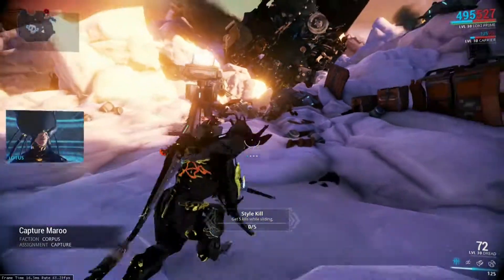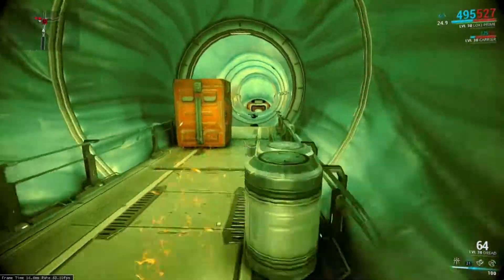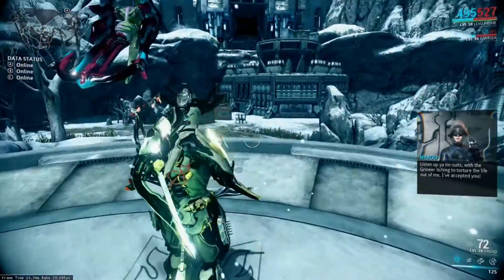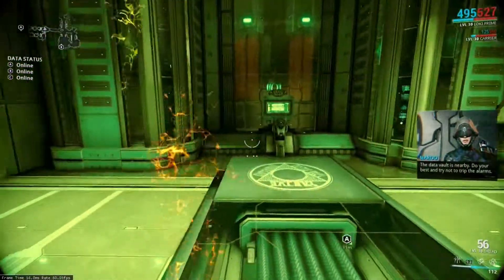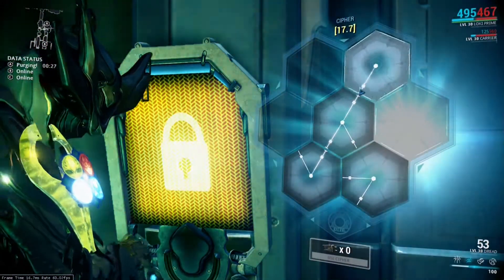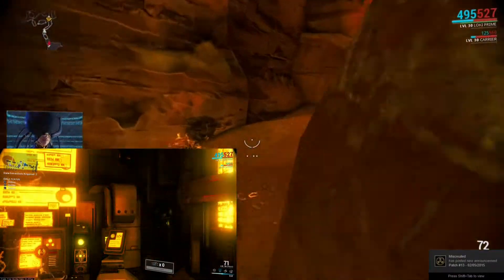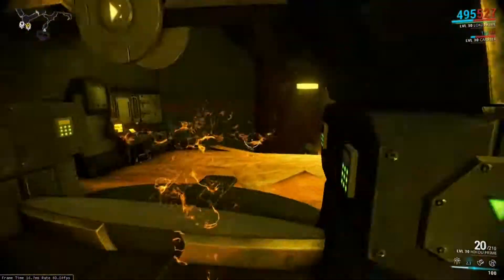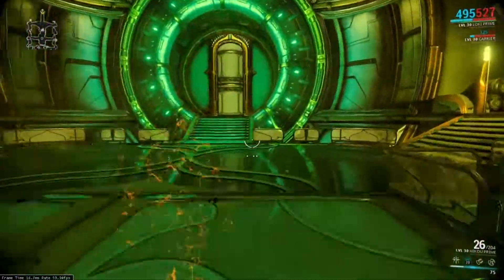Warframe Spy2.0 Explained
We got the new spy2.0 and this is just some tips and what i think would help you guys if you know before you get into the mission, really fun new mode and hope u guys can get that final reward